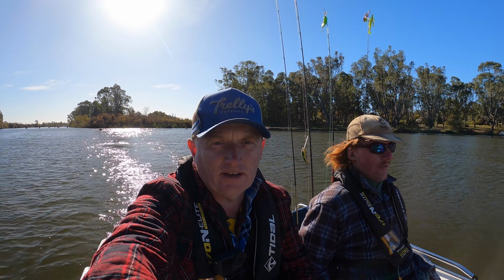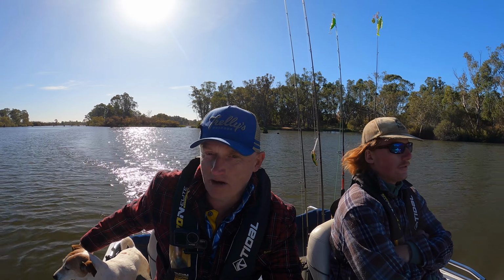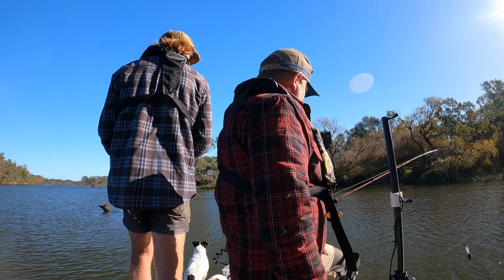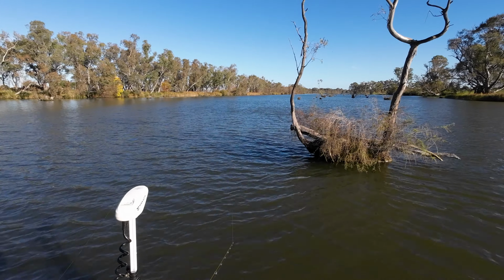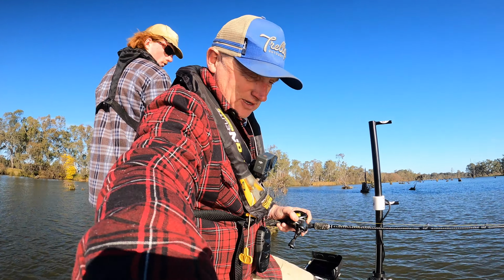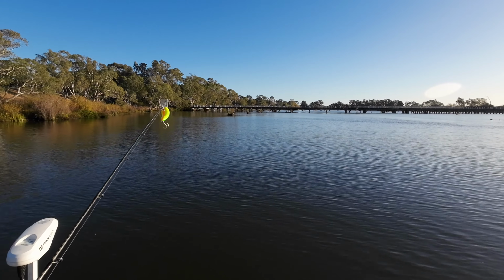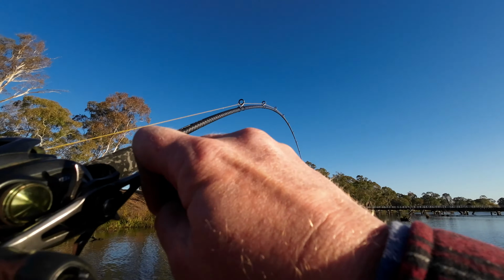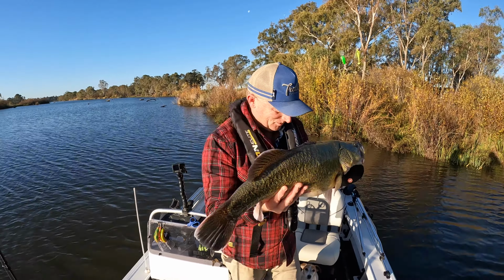Murray Cod Fishing - Gouburn River Nagambie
An afternoon Murray Cod Fishing the Goulburn River at Nagambie. Goulburn River looked amazing as Jake and I attempted to fish for natives with the prime target being a Murray Cod. Only managed to find one, but were extremely happy with our efforts in finding one Murray Cod over the 70 mark.